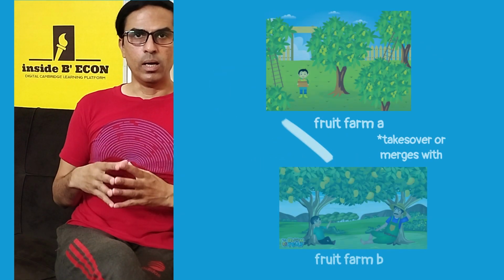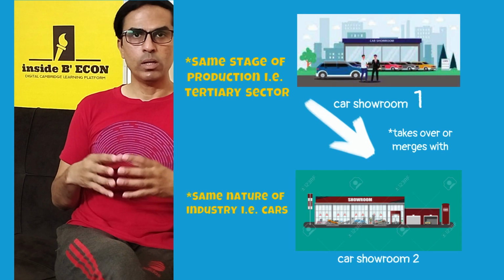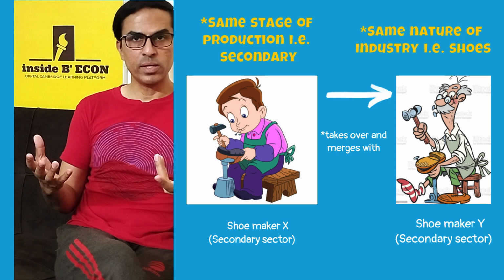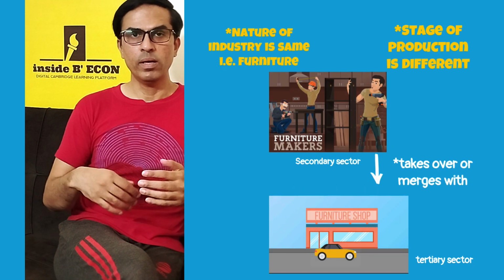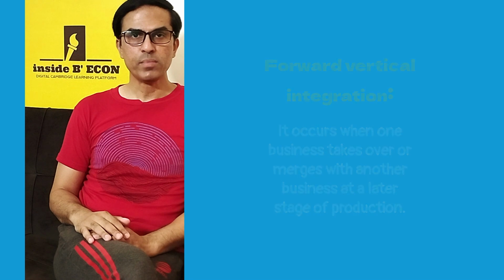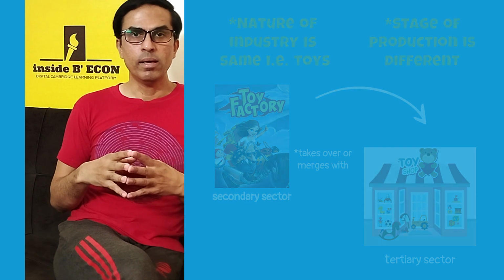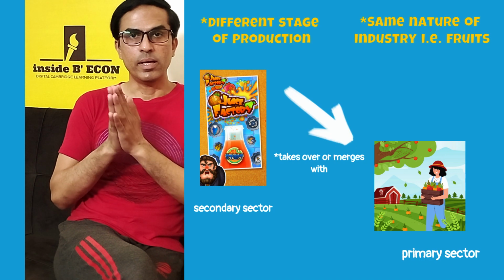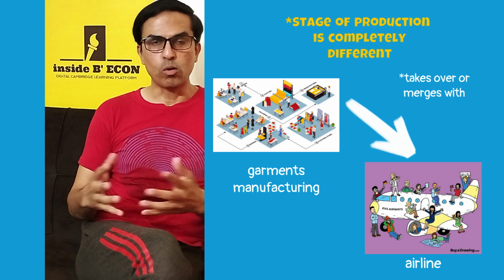Types of integration (ii) | O-A Levels Business | concept explanation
Business Economics by HKB